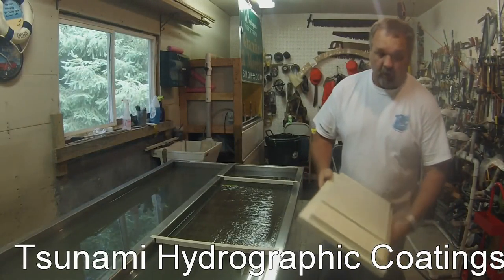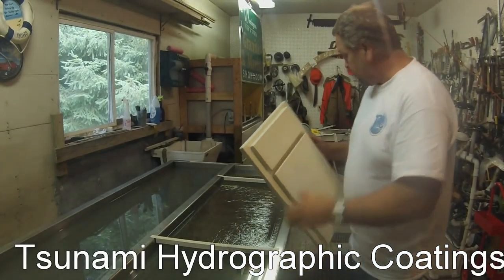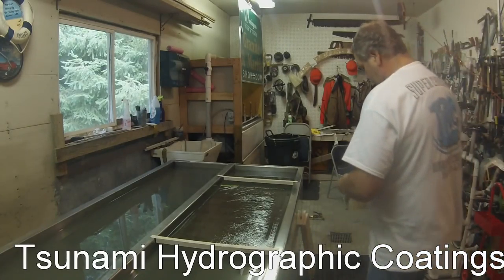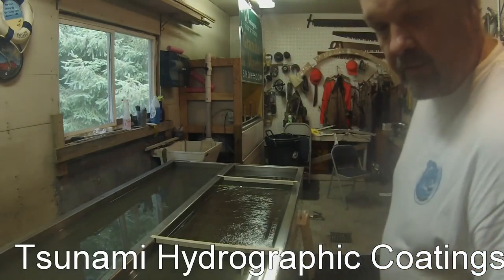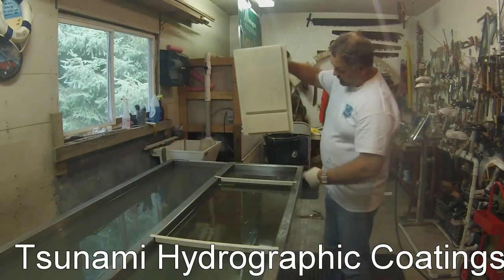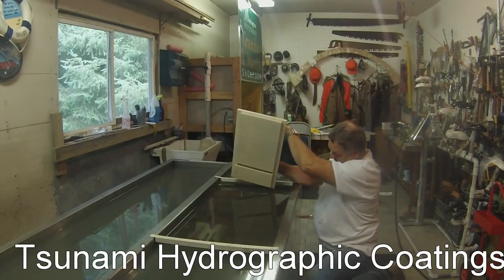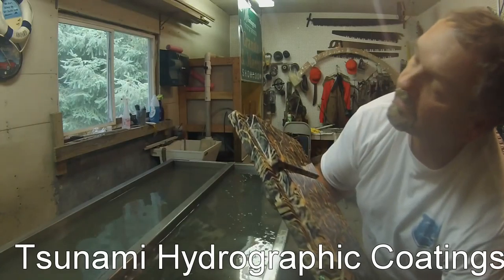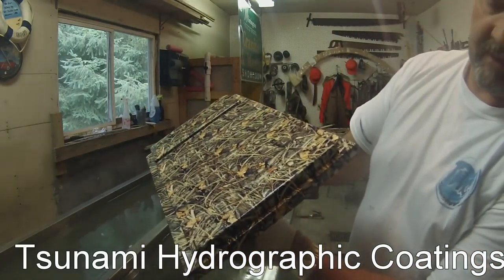MUA BÁN PHIM CARBON, HÓA CHẤT - IN CHUYỂN NƯỚC - 0932148418